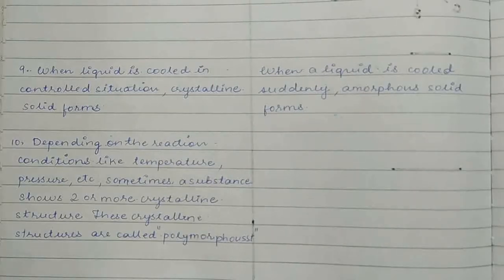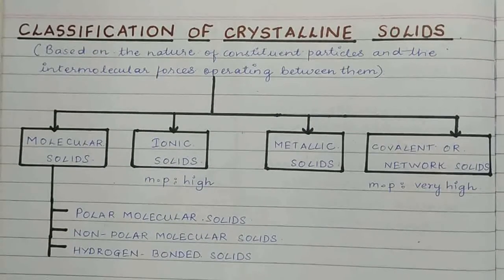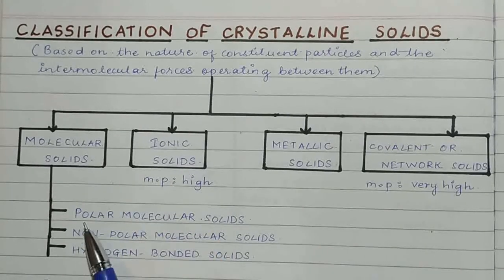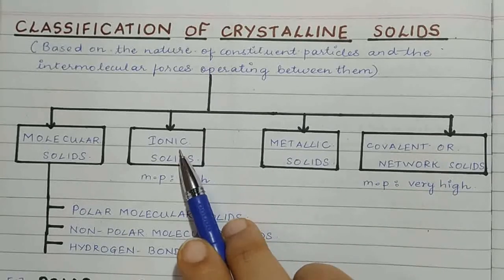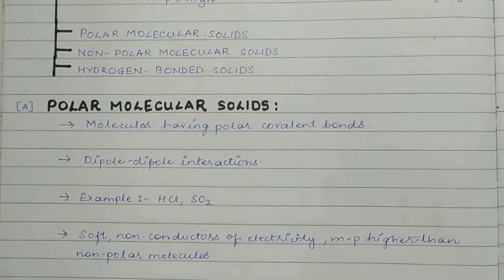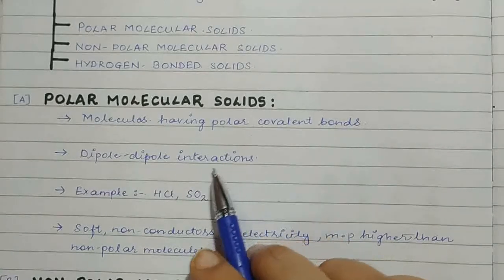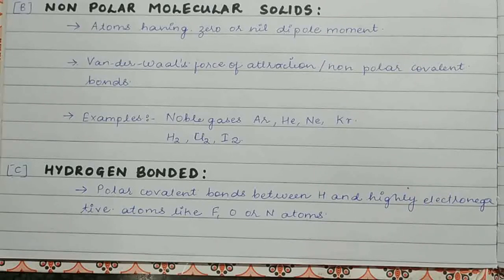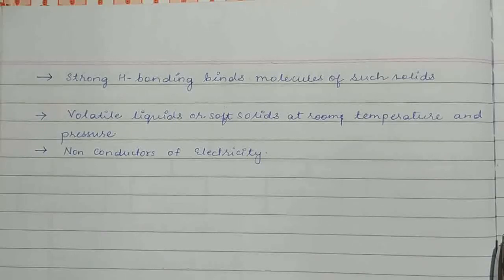The Solid State; Part 4